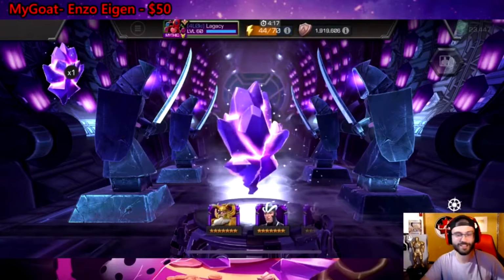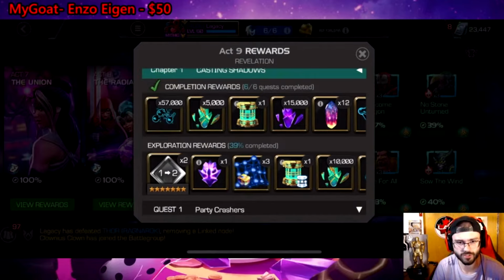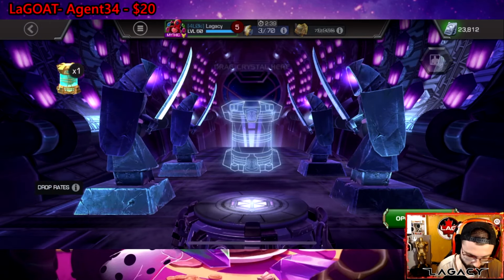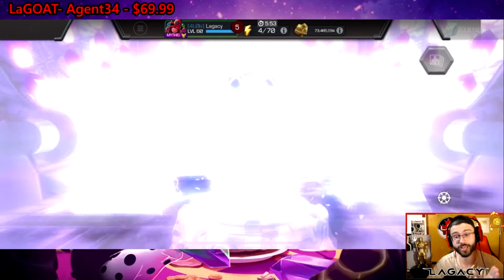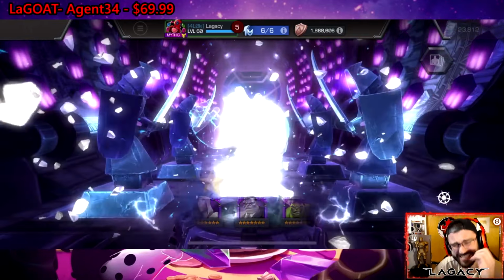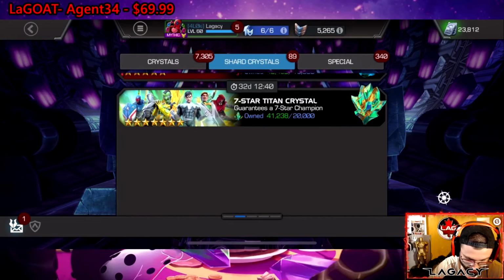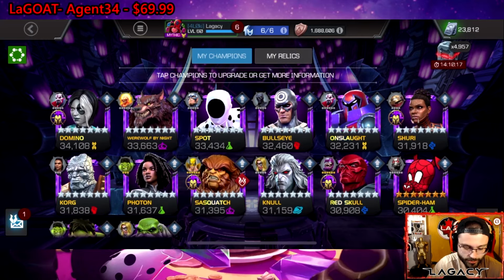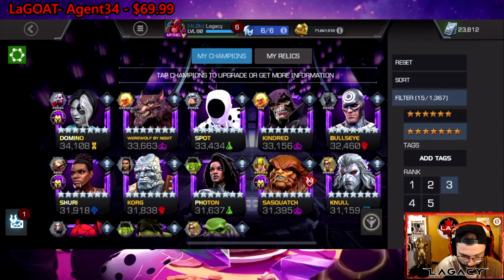DOUBLE TITAN CRYSTAL OPENING! Act 9.1 Full Exploration Rewards! Banger Pulls! New 7-Star R3! - MCOC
Yoooo guys we are back today for another video this has all the crystals I opened across my Act 9.1 Completion/Exploration Live-Streams Enjoy!